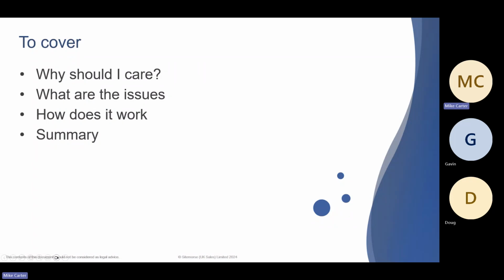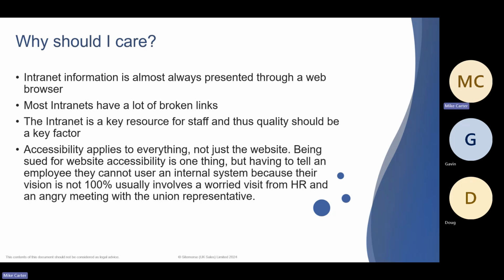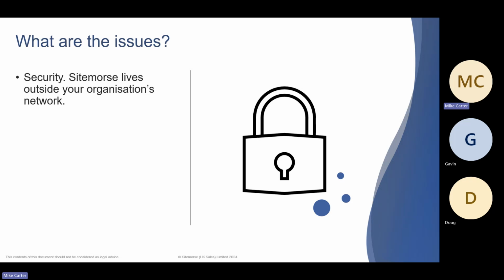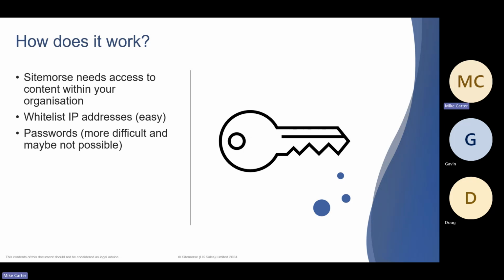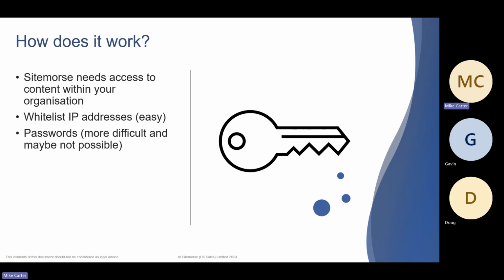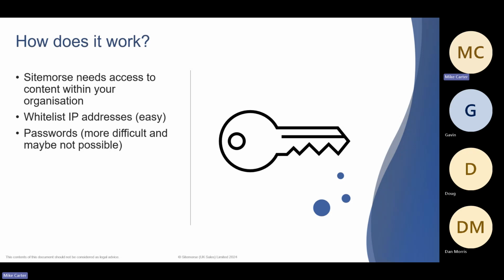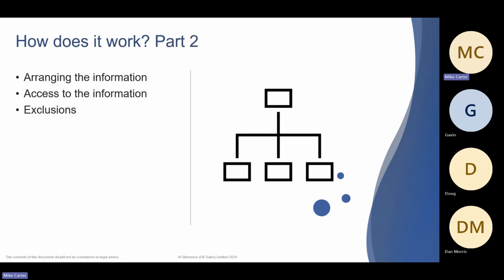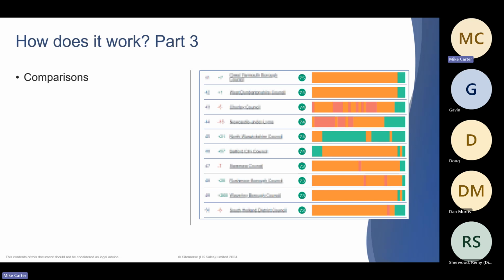Sitemorse Webinar Series: Assessing the Quality of Your Intranet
Sitemorse does a great job of assessing your public sites, but what about the sites behind my firewall? Accessibility and broken links don't stop just because they on the Intranet. This webinar will let you know how Sitemorse can scan all that content behind the firewall, so you can give the same quality experience to your employees as you do to your website visitors.